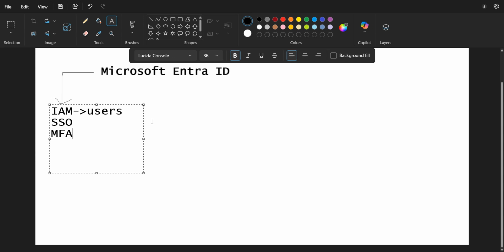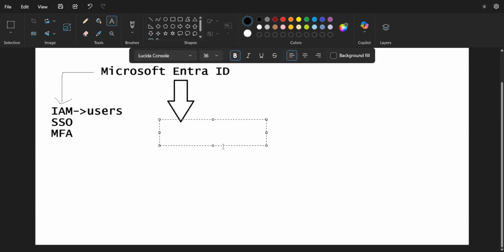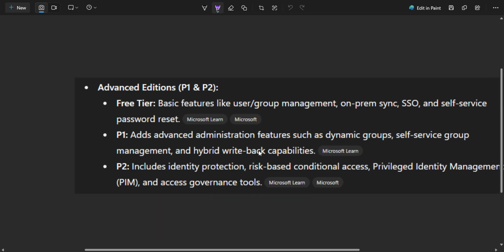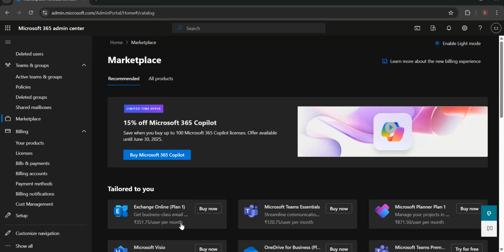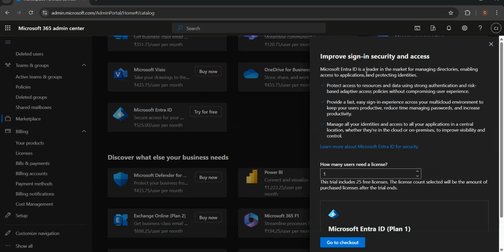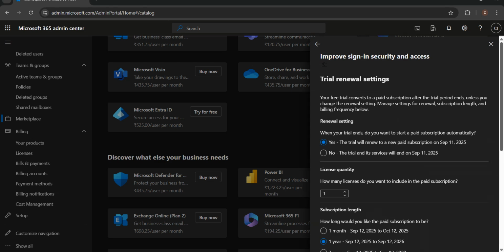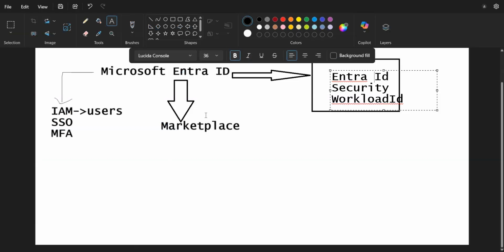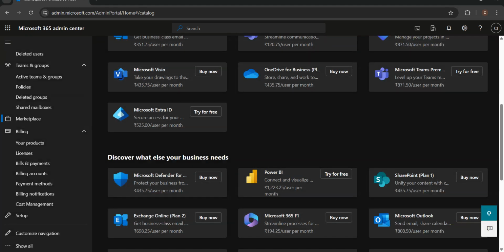What Is Microsoft Entra ID - Day 7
Microsoft Entra ID, formerly known as Azure Active Directory (Azure AD), is Microsoft's cloud-based identity and access management (IAM) service. It provides authentication and authorization for users, applications, and devices across both cloud and on-premises environments.
Key Features:
Single Sign-On (SSO): Users sign in once to access multiple apps, including Microsoft 365, Azure, Dynamics 365, and thousands of third-party applications

Multi‑Factor Authentication (MFA) & Passwordless options: Secure access with layered verification, including biometrics, PINs, or passkeys

Conditional Access & Identity Protection: Enforce access based on contextual factors like user location, device compliance, and real-time risk signals

Privileged Identity Management (PIM): Manage high-level access through just‑in‑time permissions and review workflows

Centralized Management: Admins can manage users, groups, roles, and application access from one unified location

Scalable & Hybrid-Ready: Easily integrates across hybrid environments and supports scalable IAM needs
How To Assign/Manage Office 365 License Training-Day 3
MS-102_Microsoft Office365 Training-Day1

"📌 Set Up Windows Server 2025 as an Active Directory Domain Services (AD DS) server - Day 20